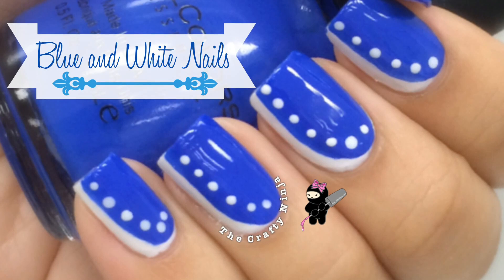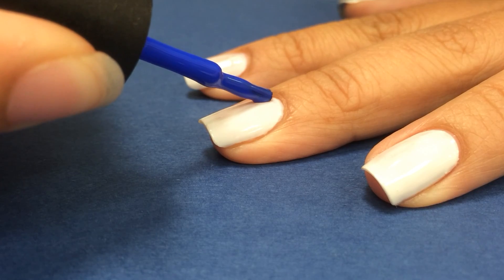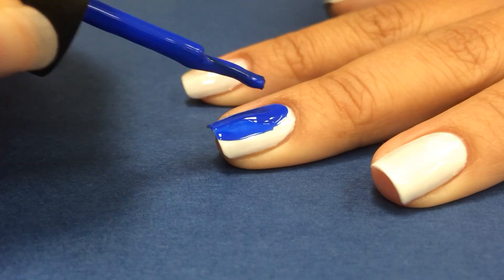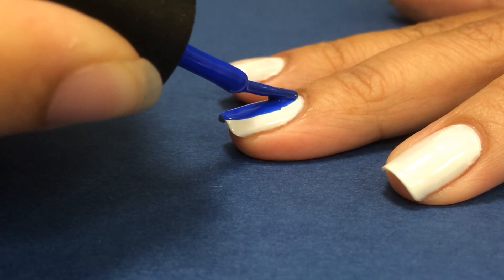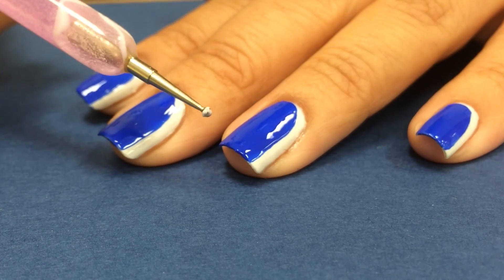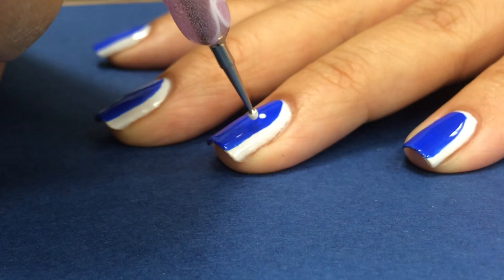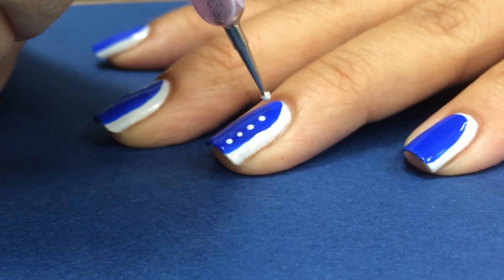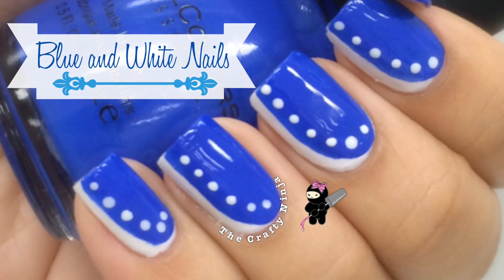Easy Beginner Blue & White Nail Art by The Crafty Ninja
Easy beginner nail art tutorial using blue and white color combination. This design reminds me of the Dallas Cowboys.